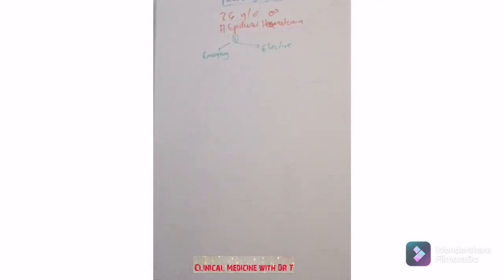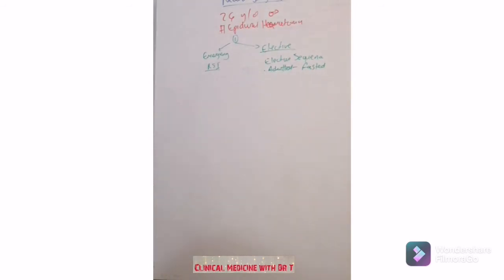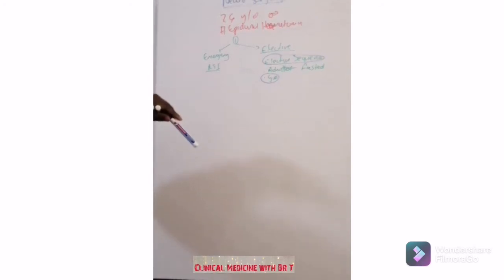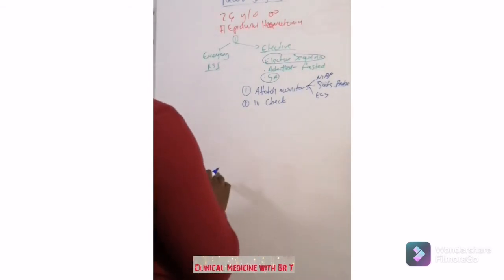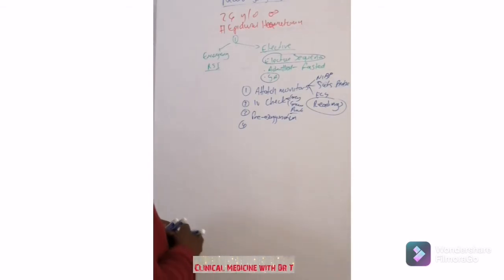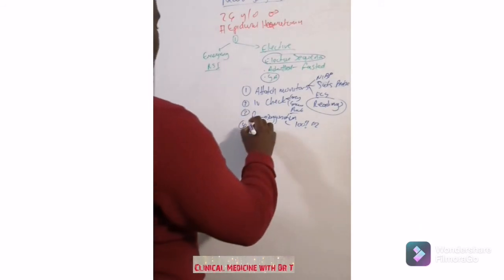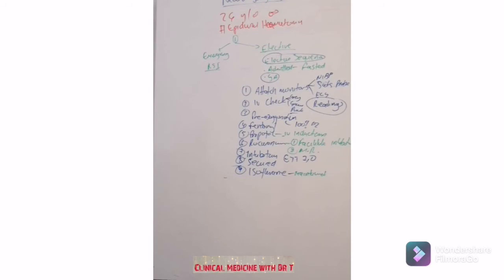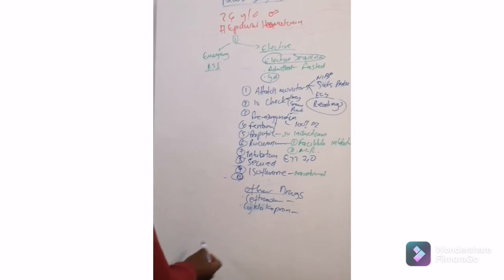Neurosurgery case/Our Anaesthetic approach